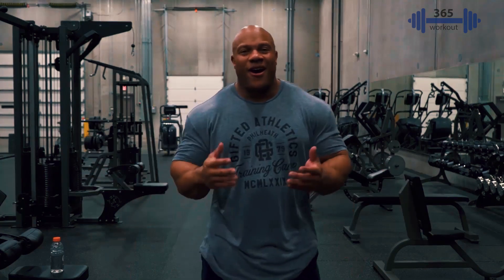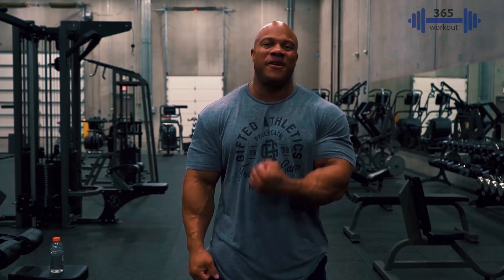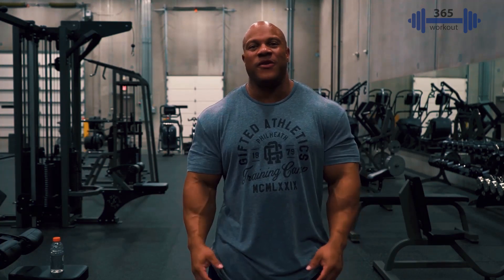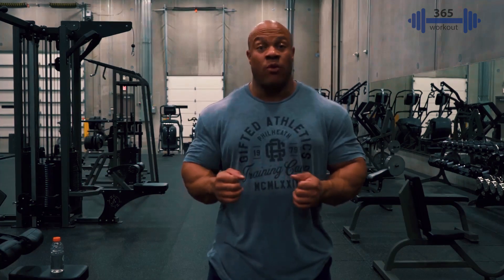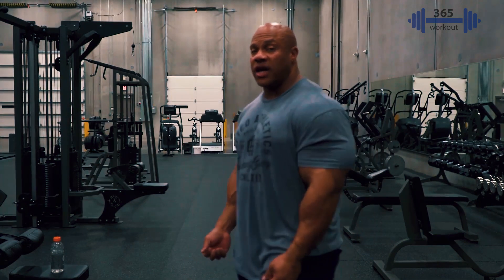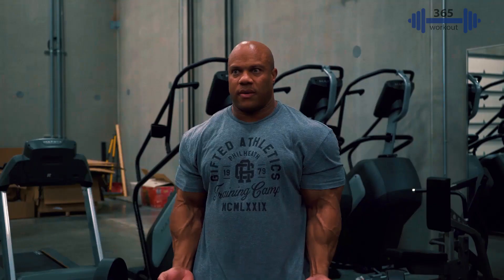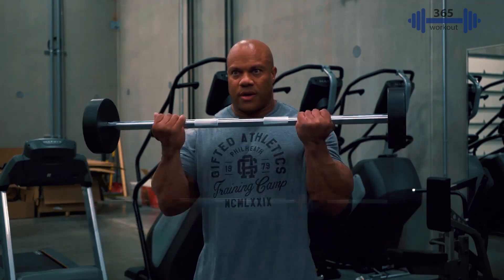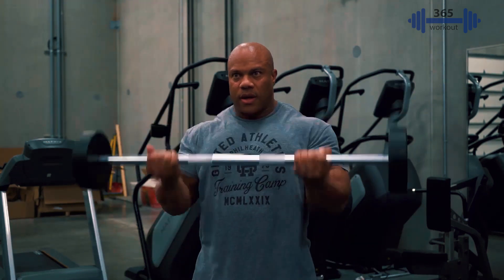Phil Heath Massive Arm Workout - Standing 21 Curls